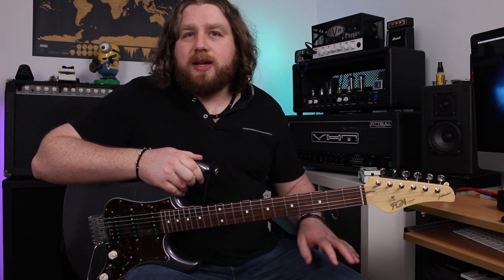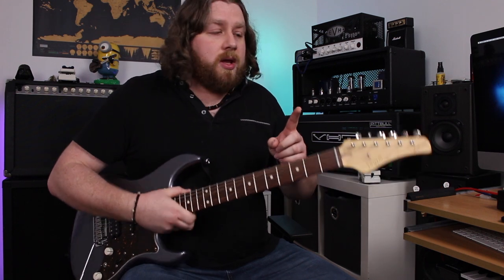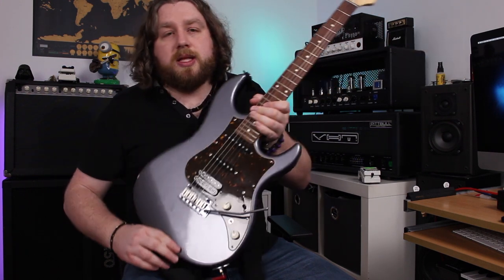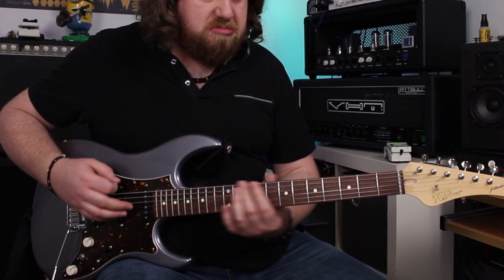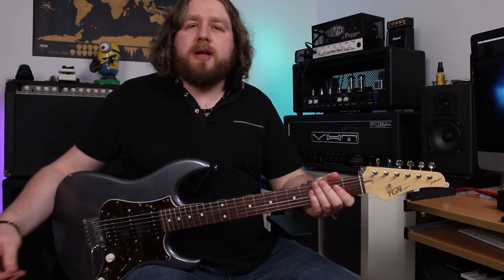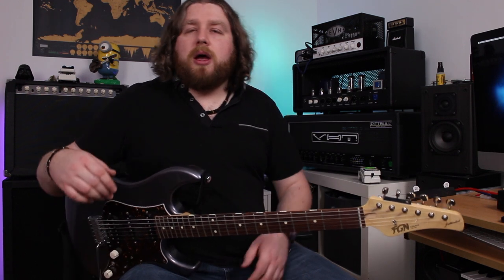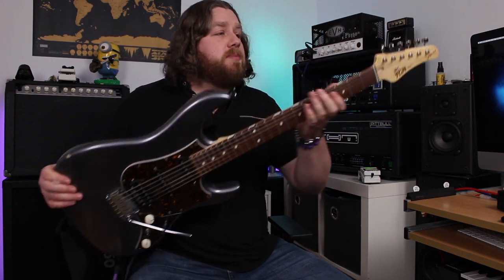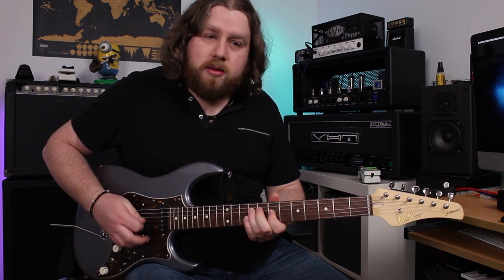FGN Odyssey Standard JOS-CL-G - Demo & Review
After some requests this is a video on my personal FGN Odyssey Standard that I use live and in a lot of my videos. In my opinion they are overlooked guitars of this style compared to the Ibanez AZ and Charvel DK24 ranges. I go into full specs, modifications I have personally done, sound demos and my thoughts.

0:00 - Intro
1:16 - Specs & Mods
5:20 - Tones
9:00 - Why I Chose FGN
10:49 - Pros & Cons
13:47 - Tuning Stability

Instagram.com/danleggatt